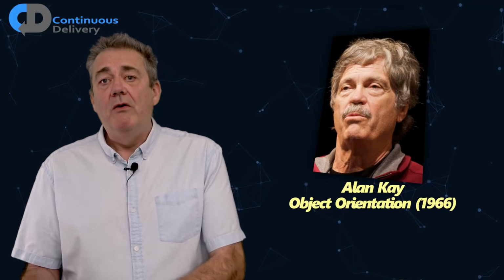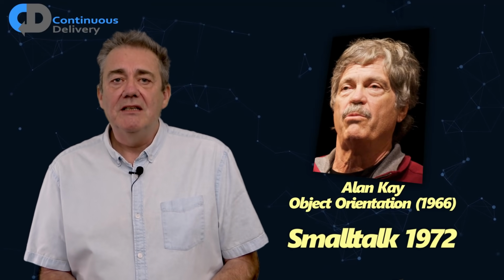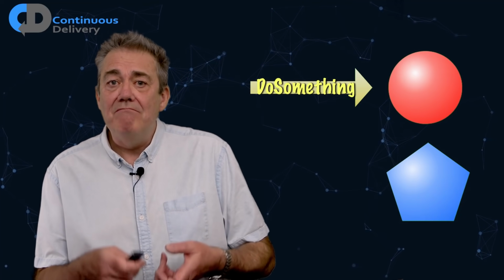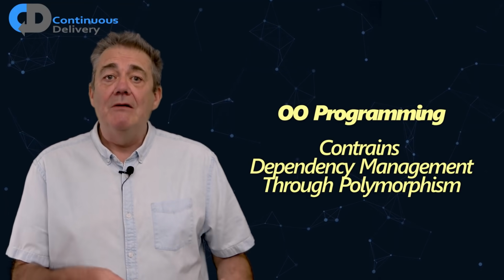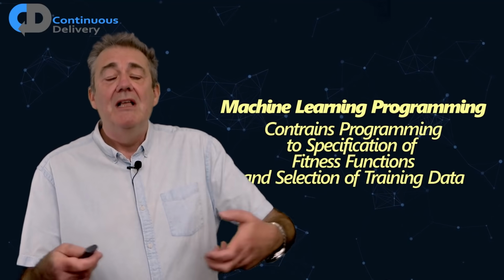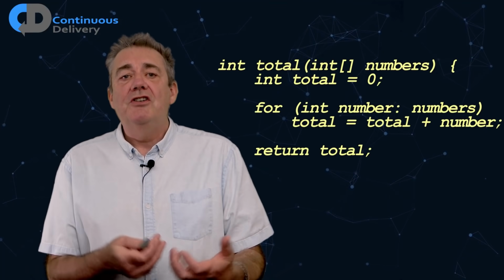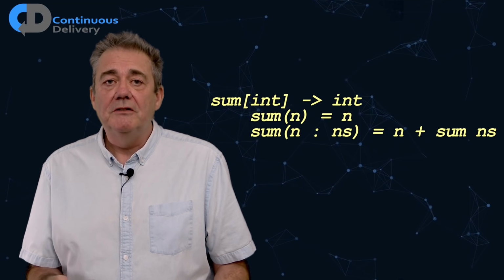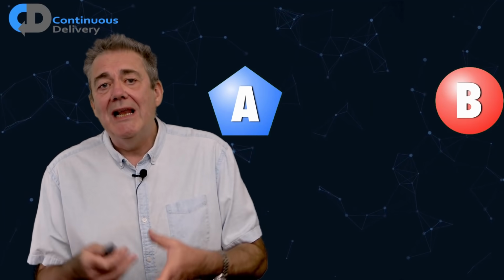Object Oriented Programming vs Functional Programming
Object-Oriented Programming has been the dominant approach for the past couple of decades, but Functional programming languages are growing in popularity and influence. So is OO programming outdated? Is Functional programming a fashion that simply misses the point?

Many Functional programmes think that Object Oriented programming is bad. Many OO programmers think that Functional Programming is not scalable, what is the truth?

In this episode, Dave Farley explores the software engineering question of object-oriented vs functional programming. Where did these ideas come from, what do they mean and why do they matter. Also, are there other ideas that may be coming in future?

Also from Dave:

🎓 CD TRAINING COURSES
If you want to learn Continuous Delivery and DevOps skills, check out Dave Farley's courses

 📧 Get a FREE guide "How to Organise Software Teams" by Dave Farley when you join our CD MAIL LIST 📧
The best way to keep in touch with the latest discussions, events and new training courses, get FREE guides and exclusive offers.

📖 The original "Continuous Delivery" book by Dave Farley and Jez Humble

Harness helps engineers and developers simplify and scale CI/CD, Feature Flags and Cloud Cost Management with an AI-powered platform for software delivery.

Octopus are the makers of Octopus Deploy the single place for your team to manage releases, automate deployments, and automate the runbooks that keep your software operating.

SpecFlow Behavior Driven Development for .NET SpecFlow helps teams bind automation to feature files and share the resulting examples as Living Documentation across the team and stakeholders.

REFERENCES

"The Reactive Manifesto", Jonas Bonér, Dave Farley, Roland Kuhn, and Martin Thompson, ➡️